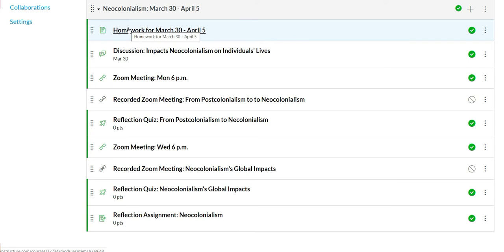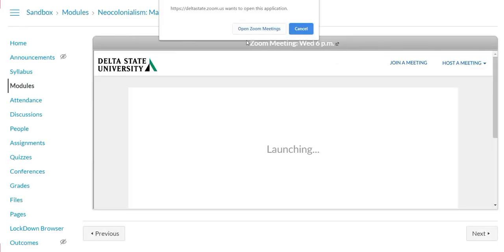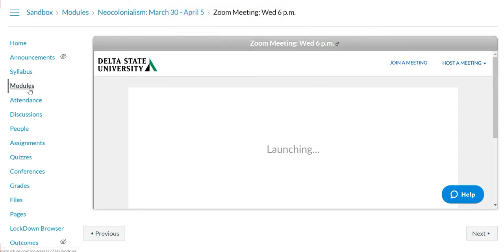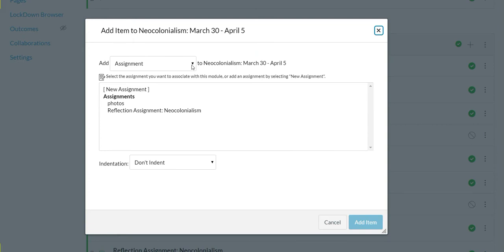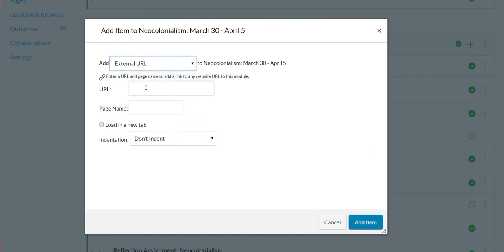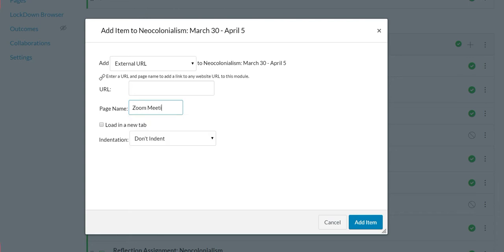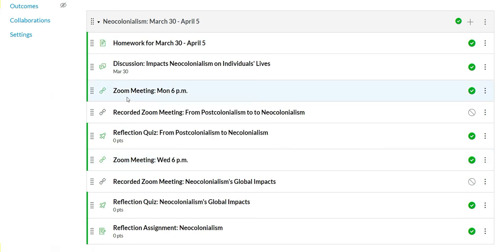Zoom Meetings in Canvas Modules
Dr. Gray Kane of Delta State University goes over how to organize and think about Zoom meetings in Canvas modules.